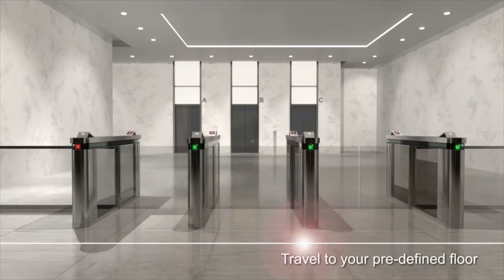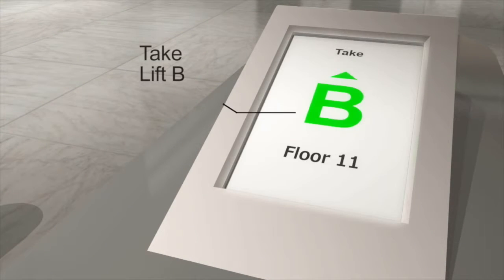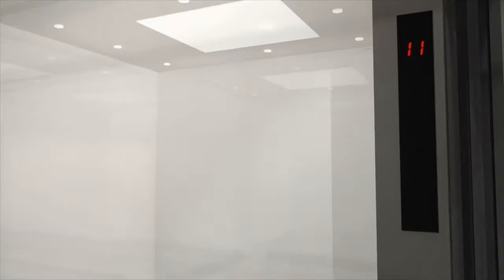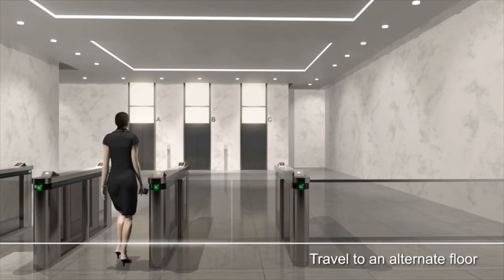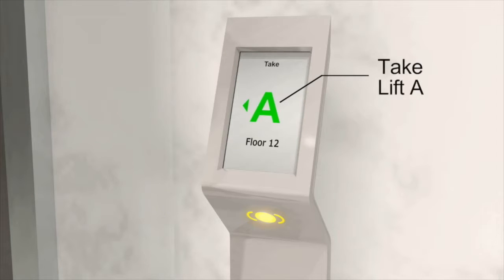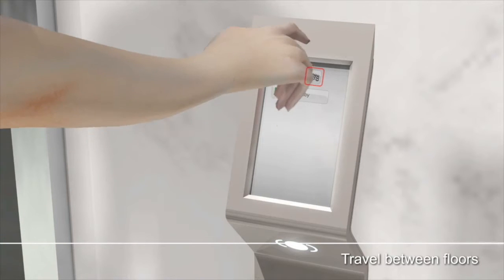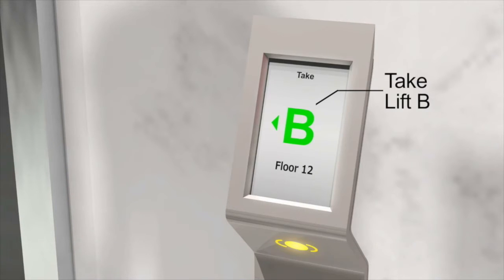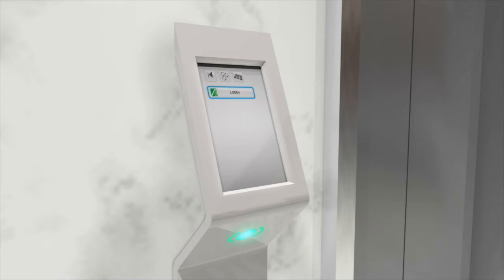How to use the new lift system ?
Vidoe size : 70MB